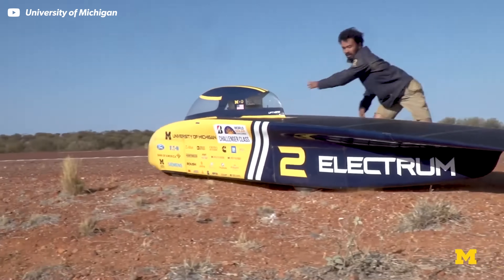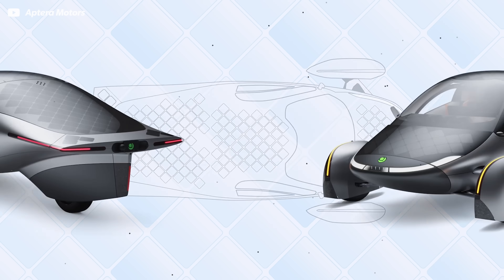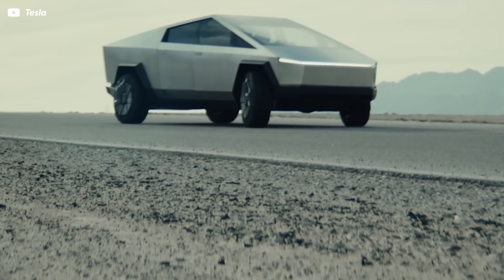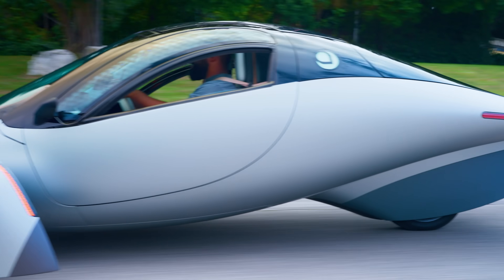We Drove America's First Solar Car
Is America's first solar car actually any good?

Like little car collectibles?